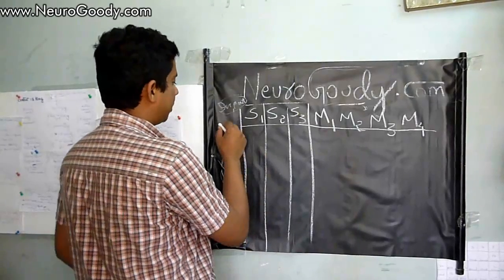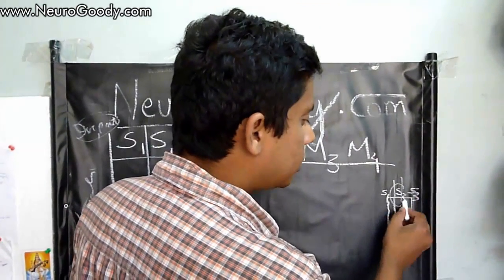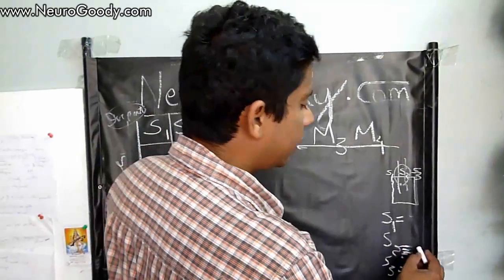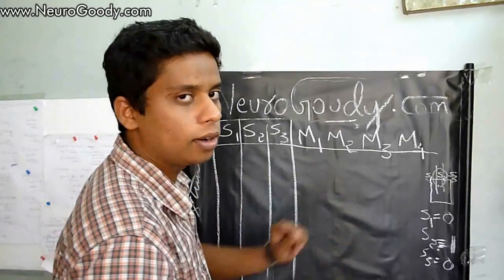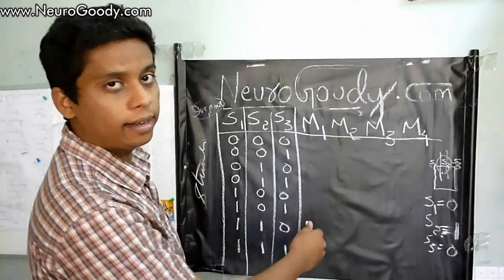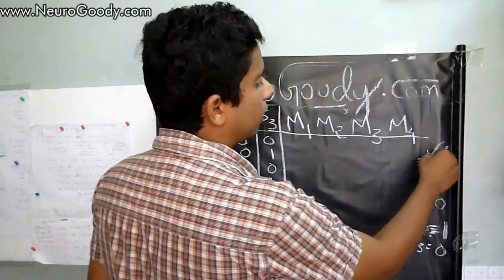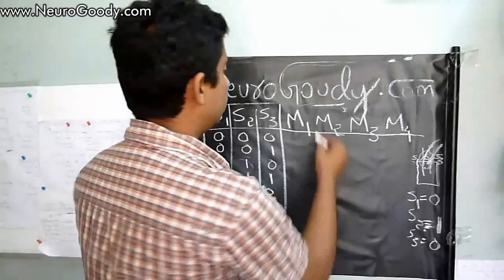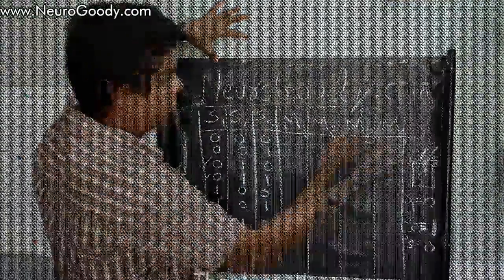Line follower robot using logic gates - Algorithm part 4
This is the part 4 of line follower robot algorithm using logic gates!